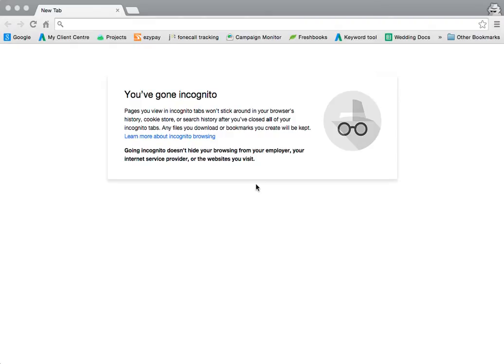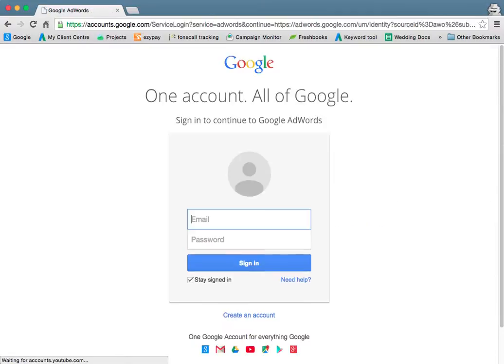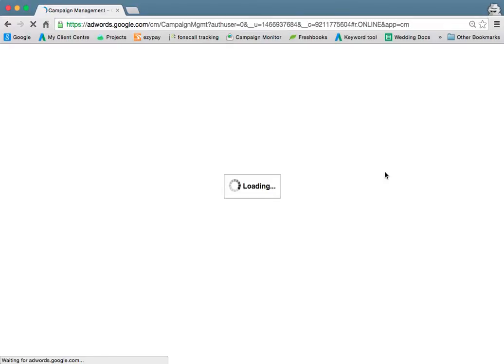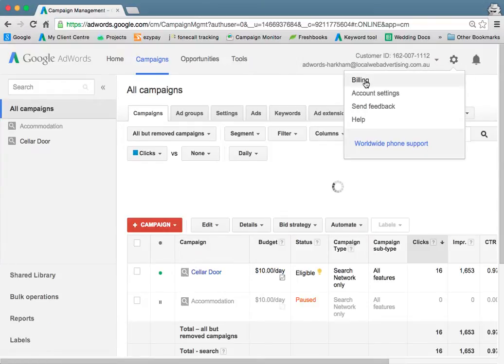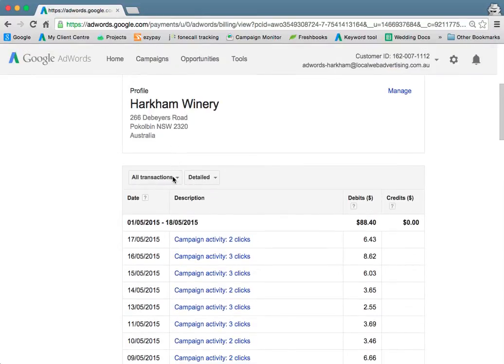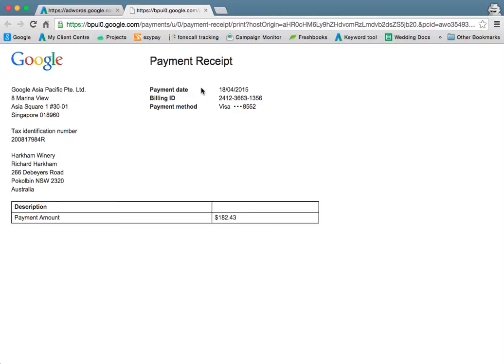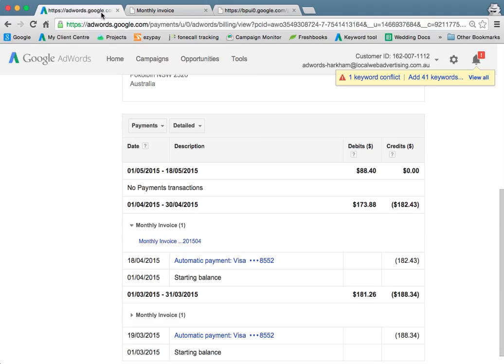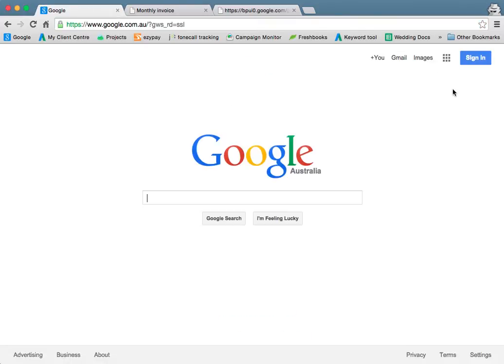Downloading Google AdWords Invoices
This Video will teach you how to download your Google Invoices from your Google AdWords account.

Local Web Advertising
406/2 Grosvenor St Bondi Junction 2022